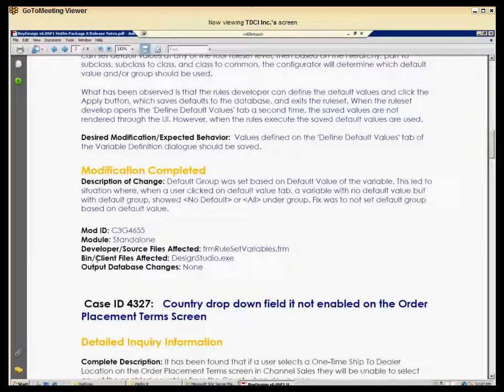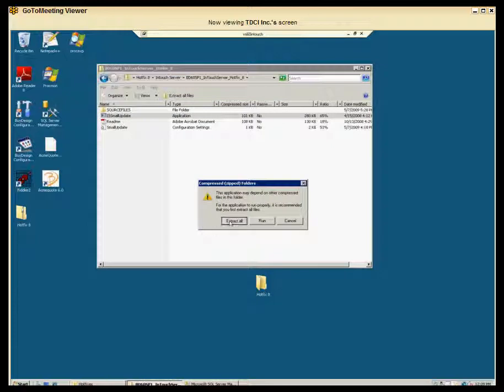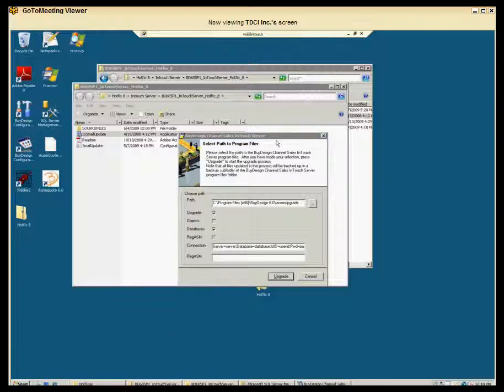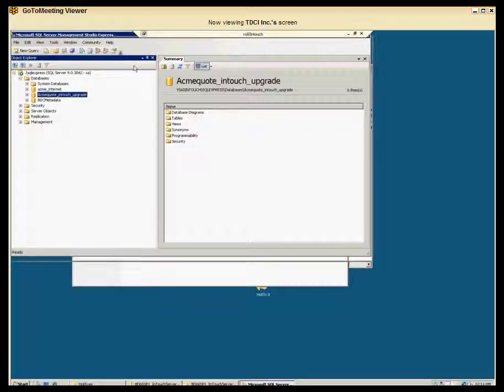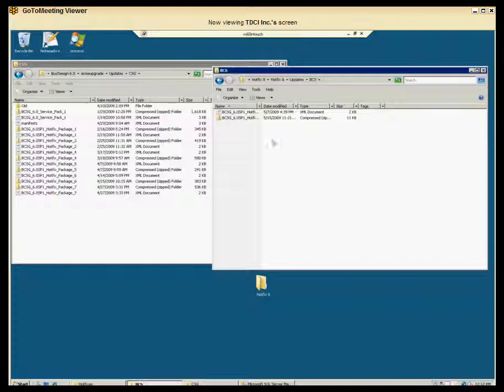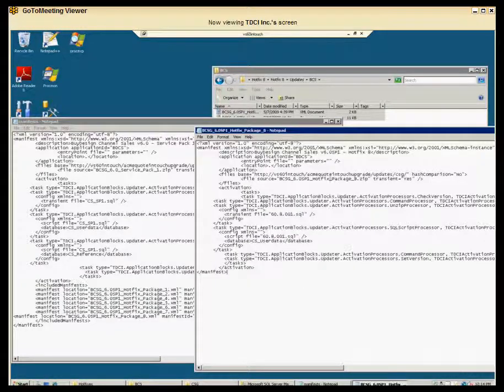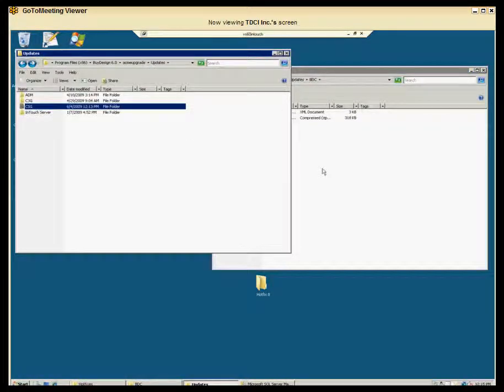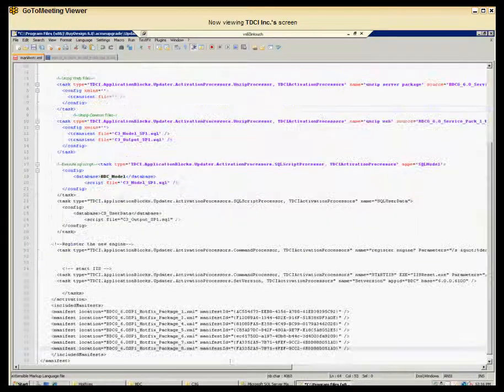How to apply a hotfix - Part 1